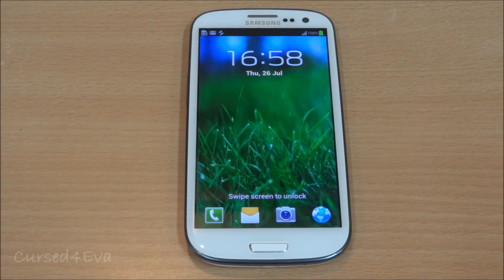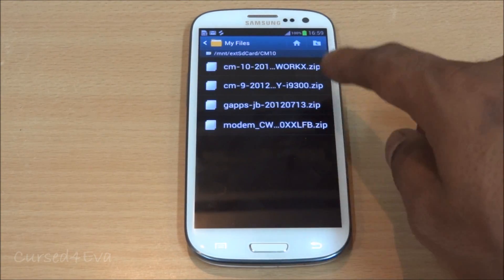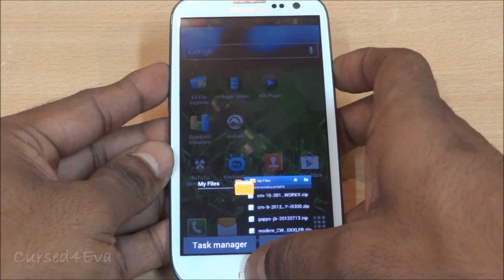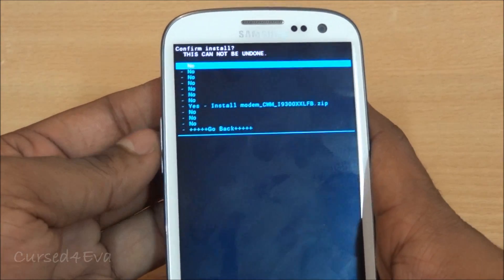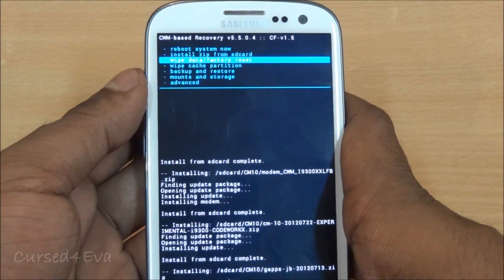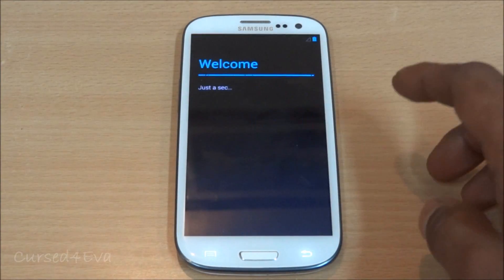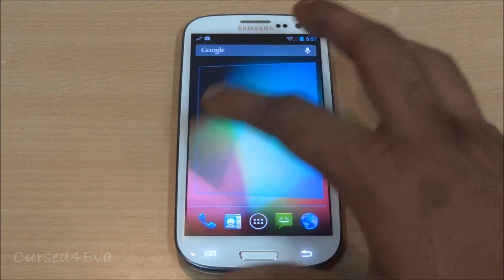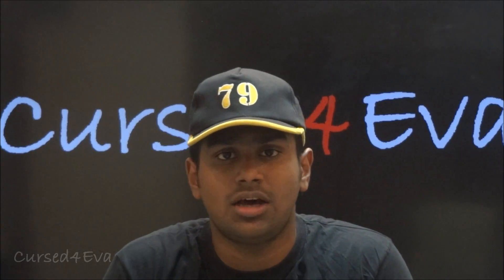Galaxy S3 : Jelly Bean CM10 (Cyanogenmod) - How to Install - Cursed4Eva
This is my tutorial on how to flash CyanogenMod 10/CM10 Jelly Bean (Android 4.1.1) onto your Galaxy S3 I-9300

NOTE:
1. THIS IS A PREVIEW RIGHT NOW
2. INTERNATIONAL GALAXY S3 ONLY - GT-I9300

Click Below to Purchase directly from Amazon

Credits
XpLoDWilD from XDA